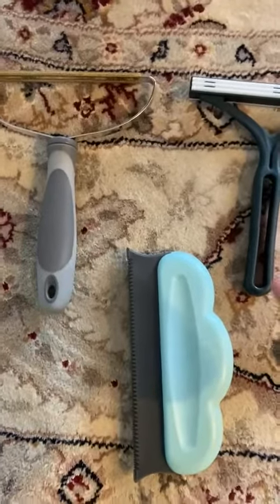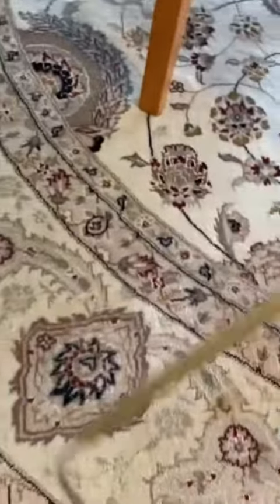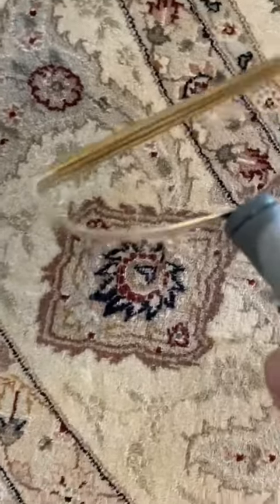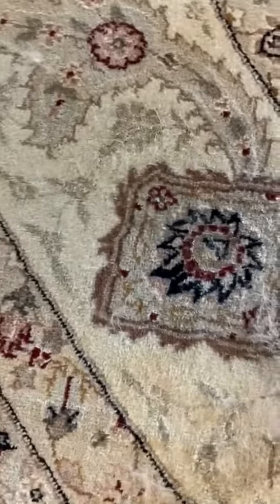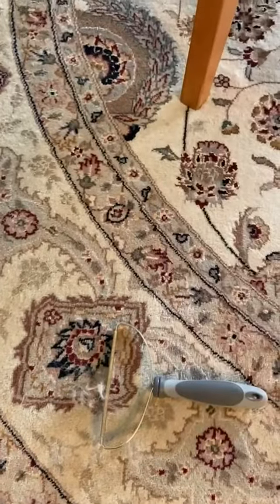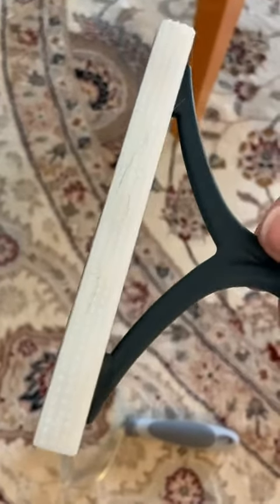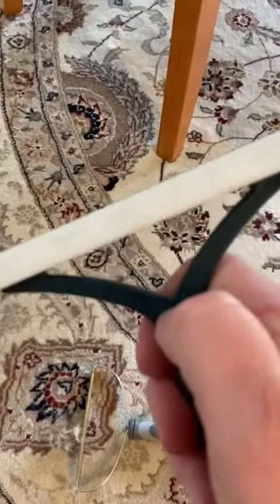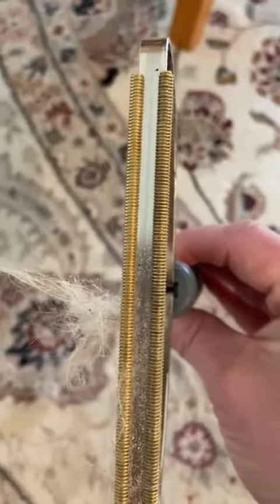GODSUER Pet Hair Remover,Portable Dog Cat Hair Removal,Portable Lint Remover for Hairball,Carpet